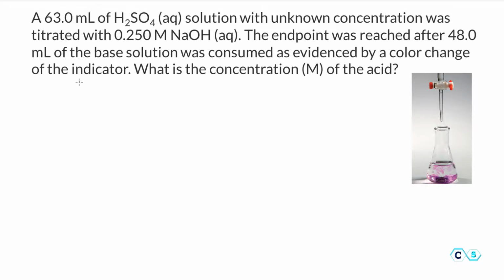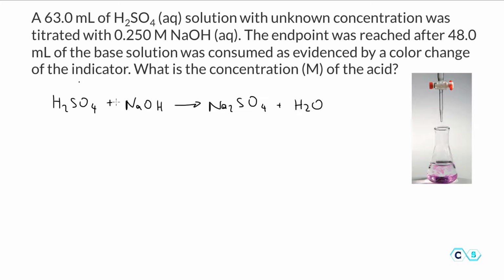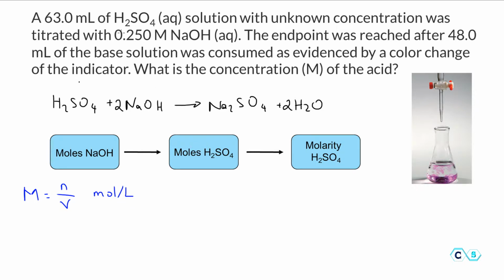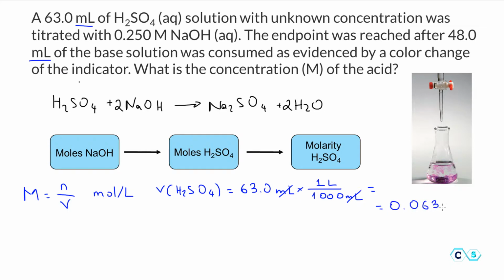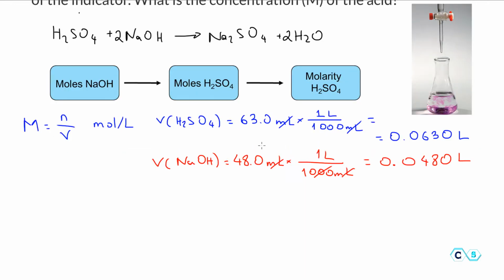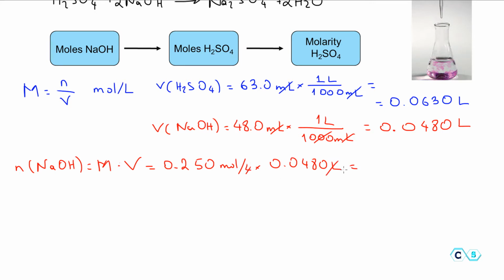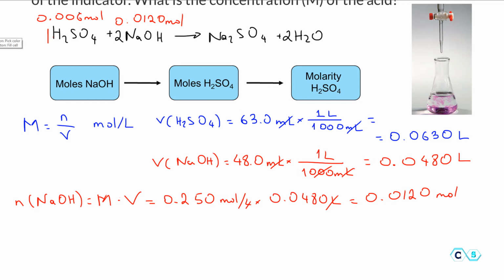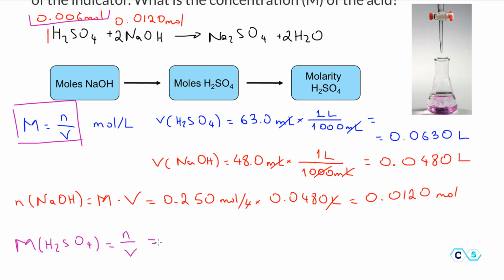Stoichiometry: Acid-Base Reactions - Practice Problem